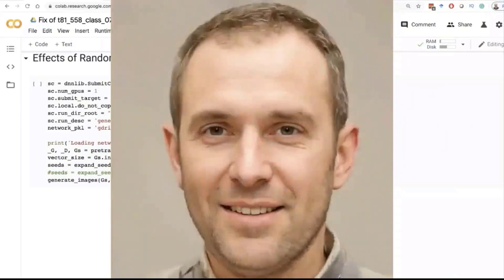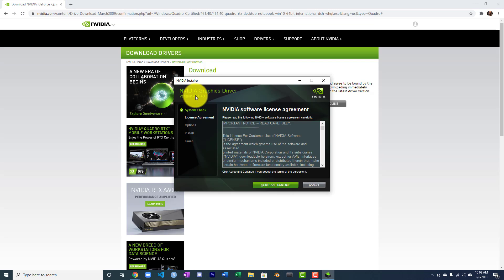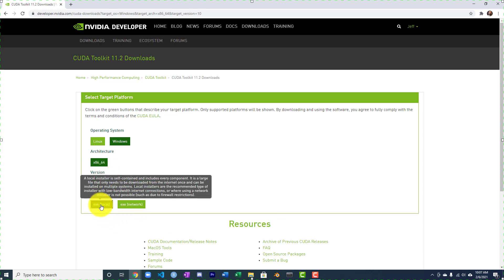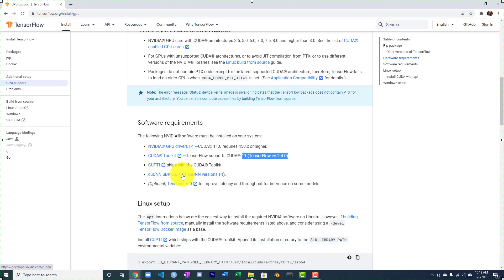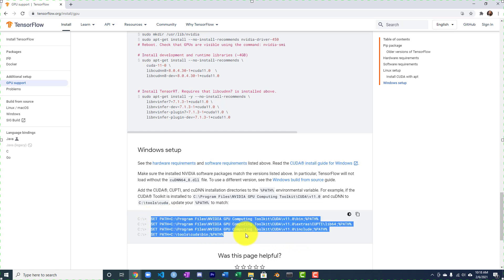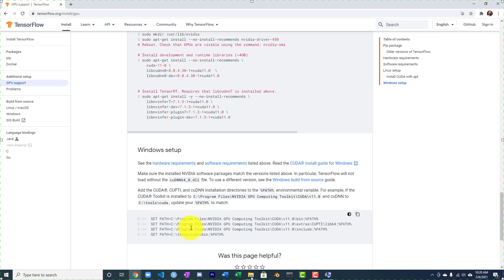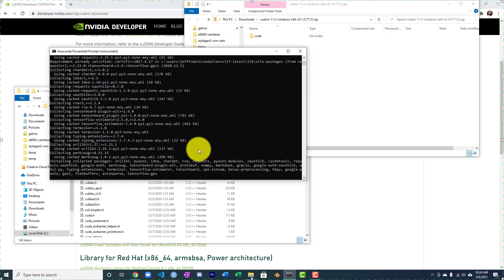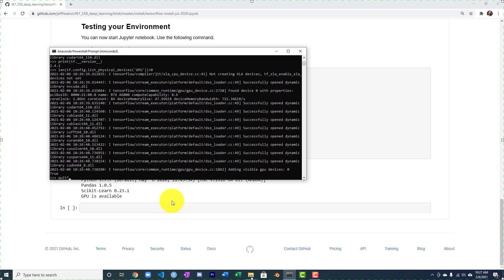How to Install the Latest TensorFlow Keras with a GPU without CONDA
In this video, I show how to install the latest version of TensorFlow with full GPU support.  Though CONDA allows this install with much fewer steps, they are generally a few versions behind the latest.  If you truly need the latest version of TensorFlow, these are the steps.  An NVIDIA RTX A6000 is used to demonstrate the install.

1:36 - Part 1: TensorFlow GPU Instructions
2:24 - Part 2: NVIDIA GPU Driver
4:32 - Part 3: CUDA Toolkit
8:25 - Part 4: CUDNN Install
16:38 - Part 5: Testing